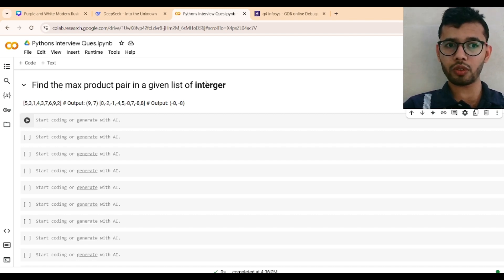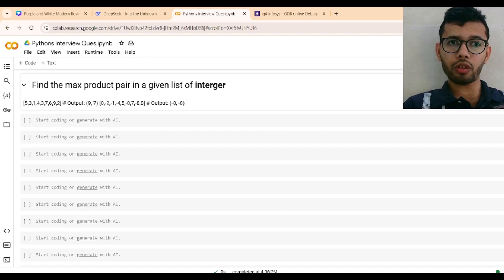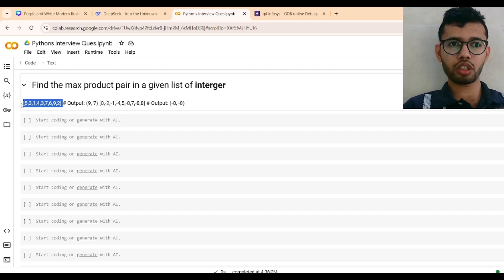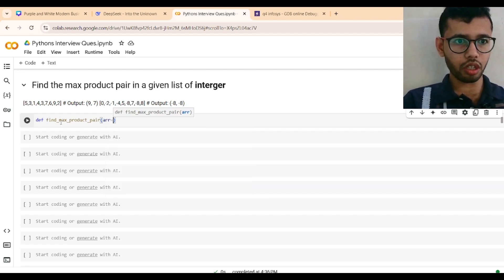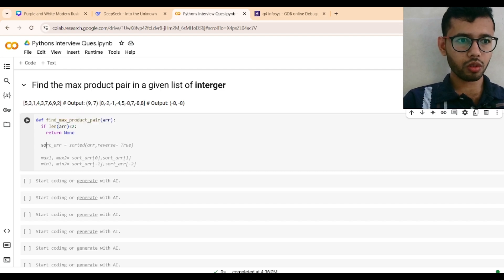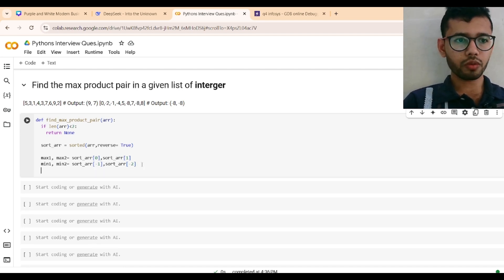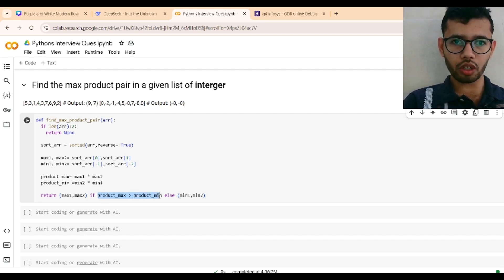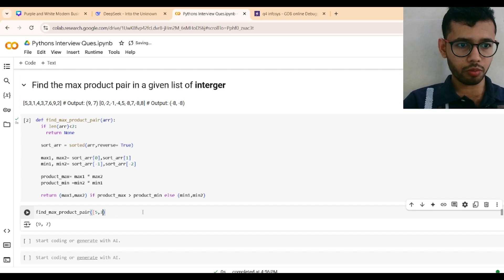Python Interview Question | Infosys | Udit Soni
🔥 Welcome to the Python for Interview Series! 🔥
In this debut video, we tackle a real Infosys interview question: How to find the maximum product pair in a list of integers. Learn step-by-step logic, edge cases, and a optimized solution in Python!

📌 What’s covered?
✔️ Handling negative numbers & edge cases
✔️ Live coding + explanation

💬 Got questions? Drop them in the comments! Let’s ace those interviews together! 🚀